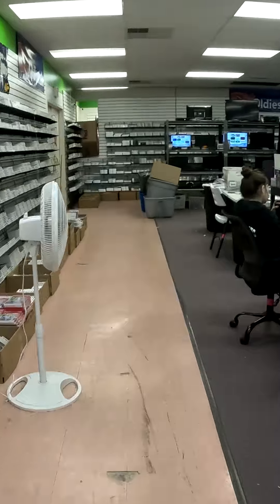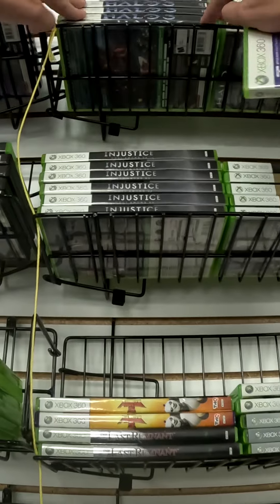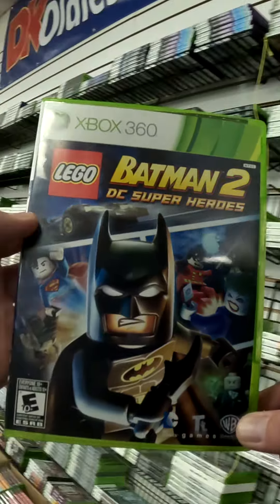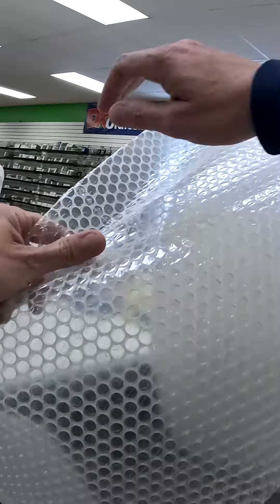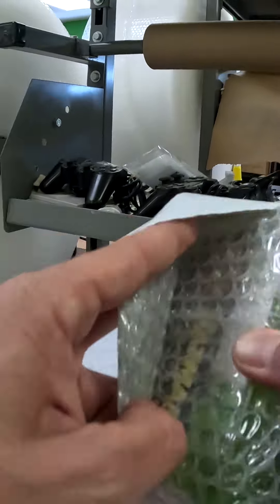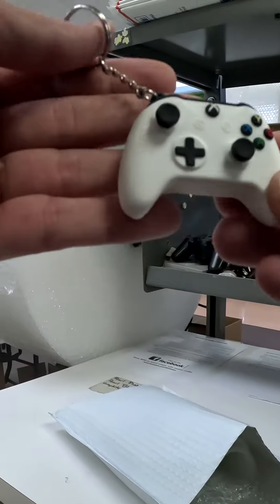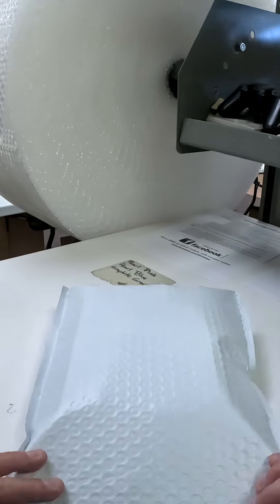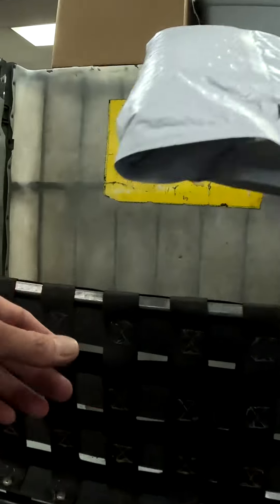Check Out How Joey Ships Tristan's Order!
Tristan just placed an order! Tristan ordered 3 epic Xbox 360 games such as Lego Batman 2, Halo 4, and FIFA 14! Join Joey as he ships out this awesome Xbox 360 game order and see what handpicked gift he includes.🤩 Thank you for your order, Tristan - we hope you have a blast with your order! Want to see your order get filmed?